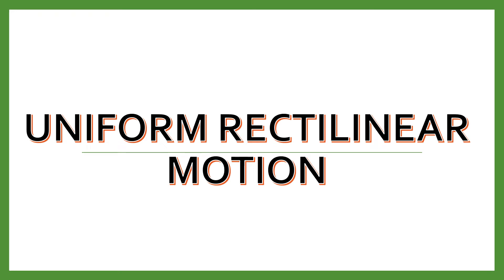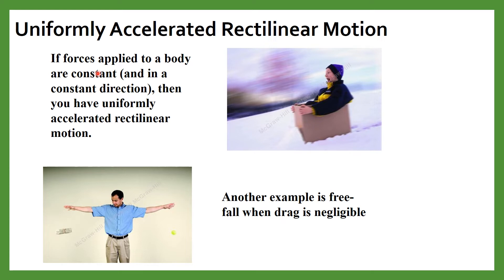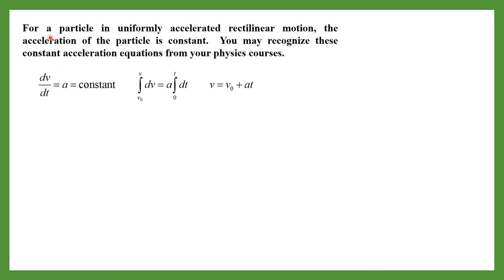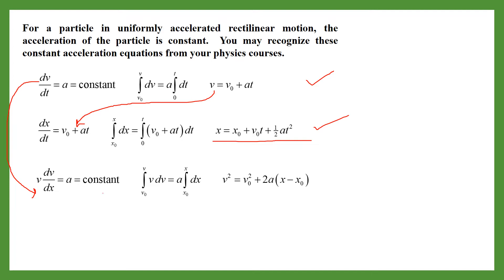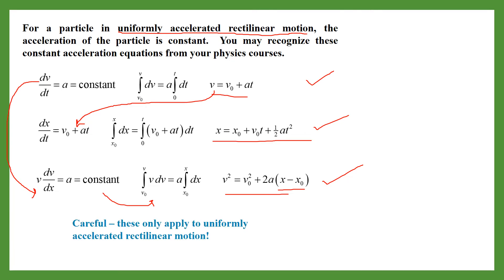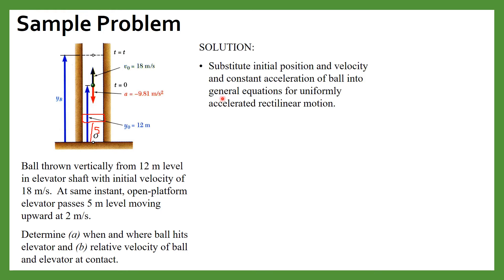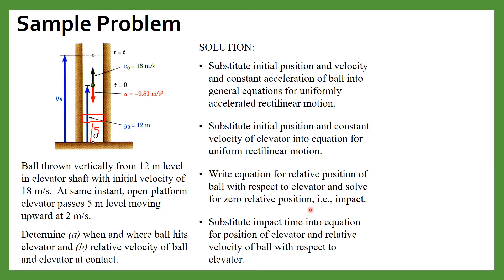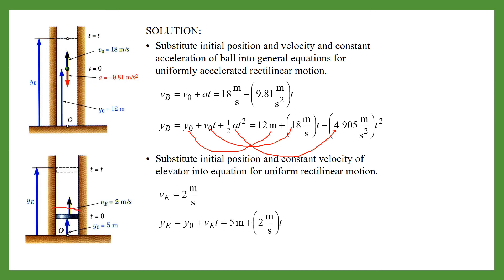Lecture 3 | Dynamics | Uniform Rectilinear Motion | Engineering Mechanics | Vector Mechanics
Uniform Rectilinear Motion and Uniformly accelerated rectilinear motion | Engineering Mechanics | Vector Mechanics.